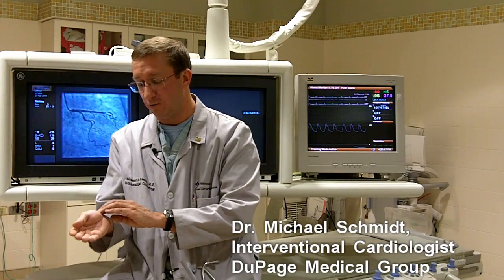Transradial access at Advocate Good Samaritan Hospital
Advocate Good Samaritan Hospital is the only hospital in Du Page County to perform minimally invasive heart procedures through the wrist (transradial access) as the standard of care, resulting in less pain and faster recovery.